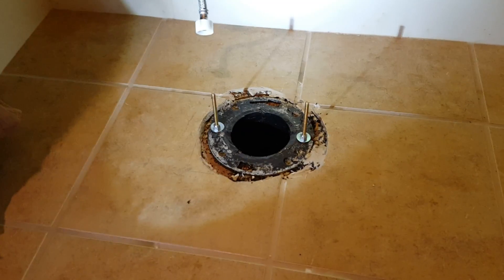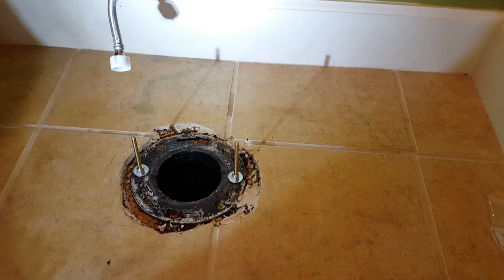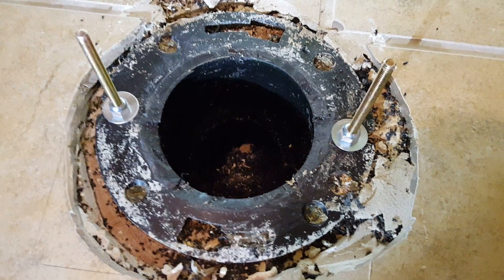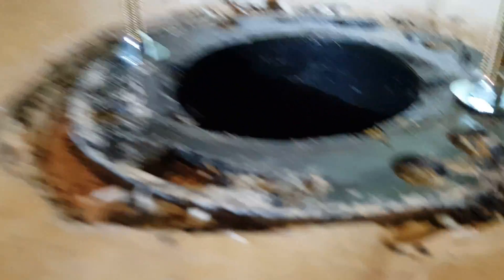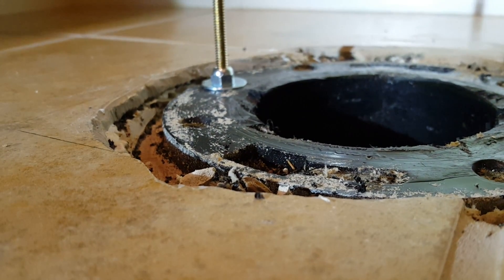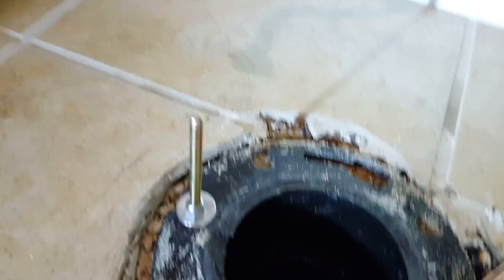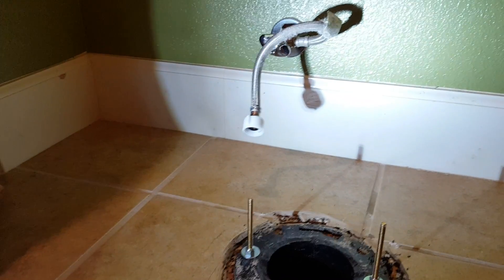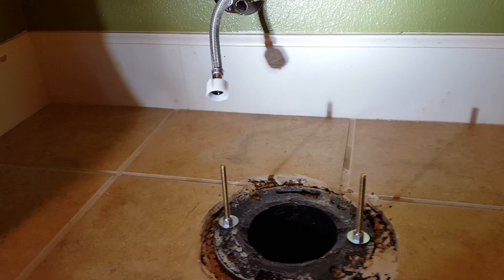Toilet Repair - Wax Ring Install by Clovis Plumbing Services